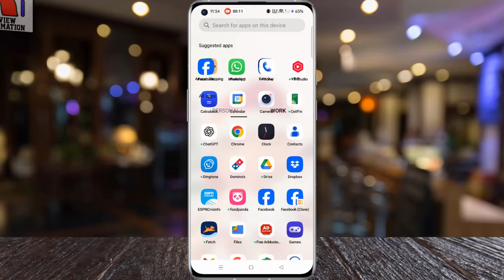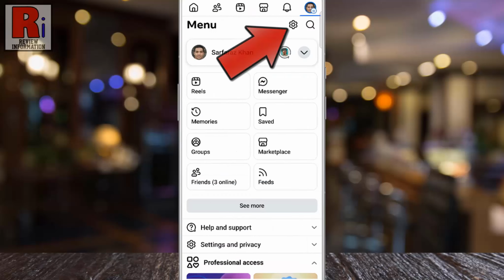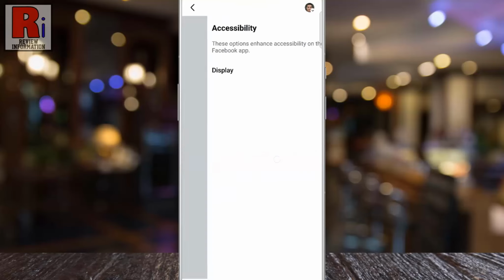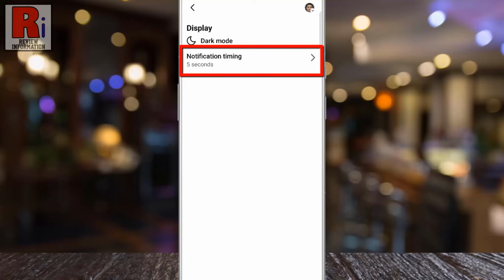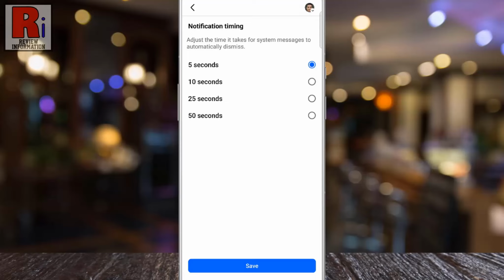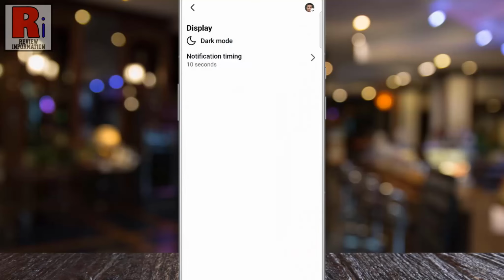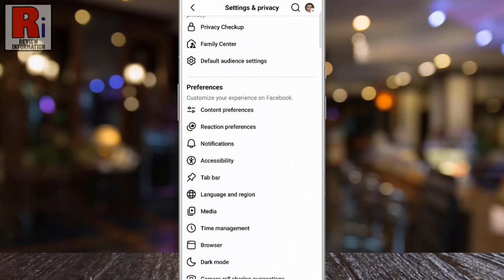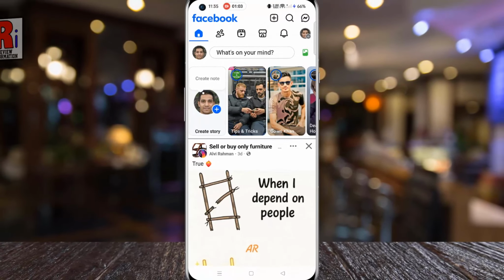How to Change Notification Timing on Facebook (New Update)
In this video, I’ll show you how to change the notification timing on the Facebook app using the latest 2025 update. Facebook has added a new Accessibility feature called Notification Timing, allowing you to control how long alerts remain on your screen.

Whether you want to increase the alert duration to 10, 25, or 50 seconds — or keep it at the default 5 seconds — this step-by-step guide will walk you through the entire process.

This feature is especially helpful if you tend to miss notifications or want more time to read them before they disappear. Just make sure your Facebook app is updated to the latest version.

📱 In this video, you will learn:
~ Where to find Notification Timing settings
~ How to adjust Facebook alert duration
~ What each timing option means
~ Tips for choosing the best setting
~ How this update improves the notification experience